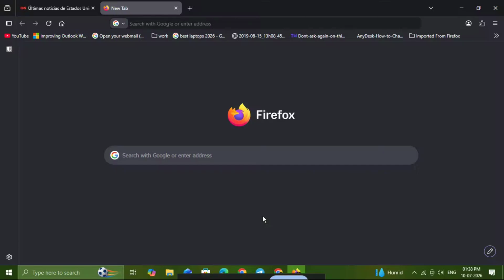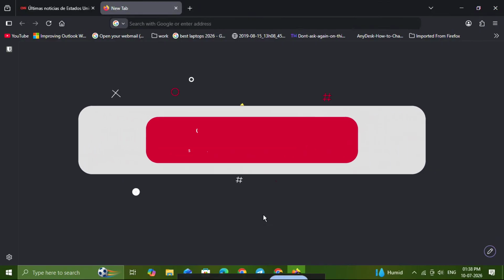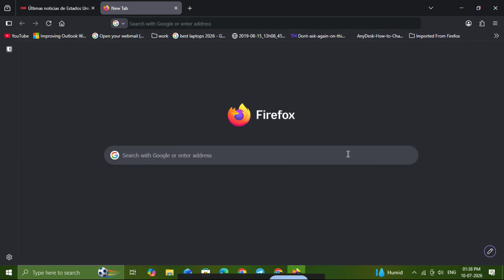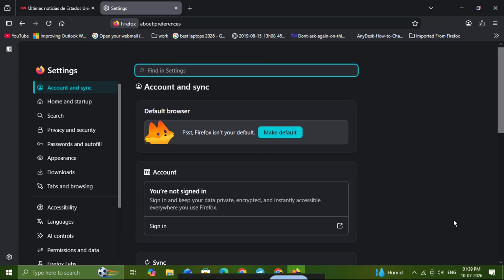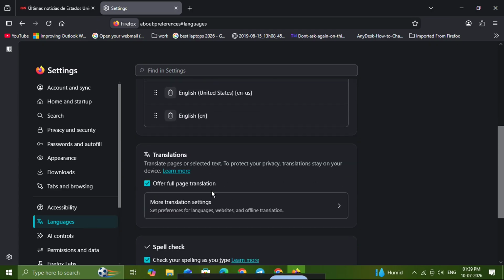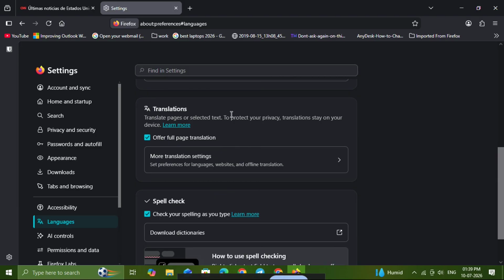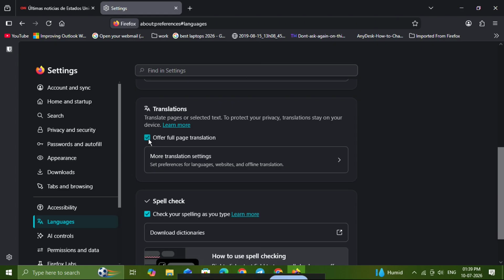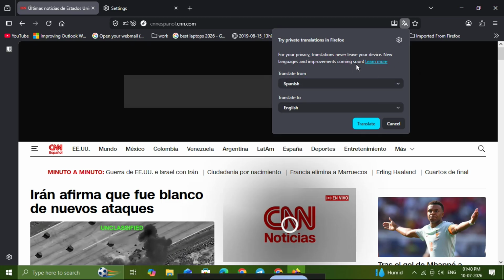How To Enable Translate In Firefox (Easy Guide)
Learn how to enable Firefox’s built-in page translation feature in just a few clicks. This guide walks you through the Firefox Settings menu, the Languages section, and turning on full page translation.

🕚Timestamps:
0:00 Intro
0:18 Open Mozilla Firefox
0:29 Open Firefox Settings
0:48 Click Languages
0:58 Scroll To Translations
1:08 Enable Offer Full Page Translation
1:23 Test The Translation Feature
1:36 Outro

✍️What You'll Learn In This Video:
• How To Open Mozilla Firefox And Access Settings
• How To Find The Languages Menu In Firefox
• How To Turn On Full Page Translation In Firefox
• How To Test Firefox Translation On A Webpage
• How To Use Firefox’s Built-In Translation Feature

💡Pro Tips:
• Make sure Firefox is updated to the latest version for the best translation support.
• Try opening a foreign-language page after enabling the feature to confirm it works.
• If translation doesn’t appear, revisit the Translations section and check the setting again.
• Use Firefox’s language preferences to make sure your primary language is set correctly.